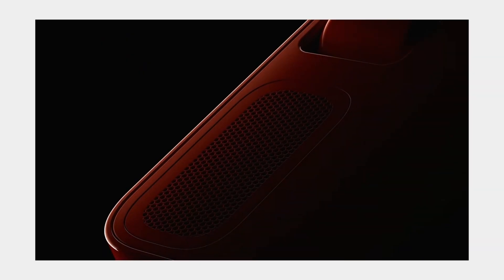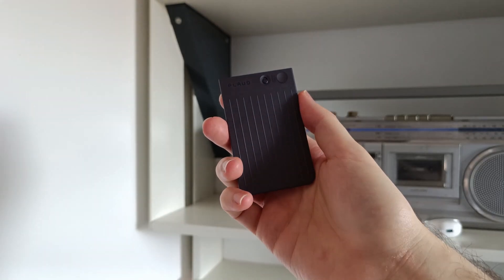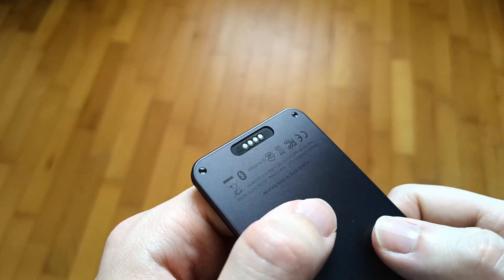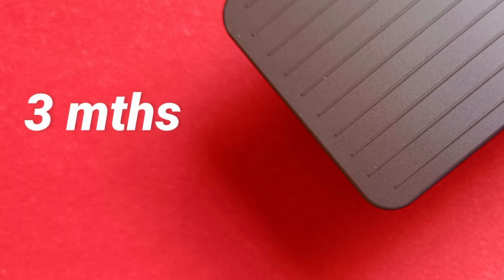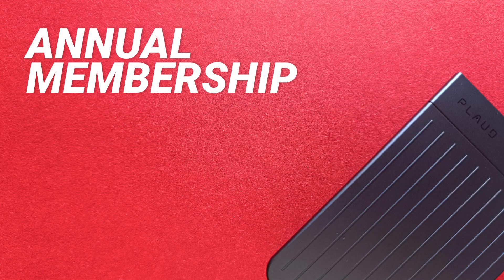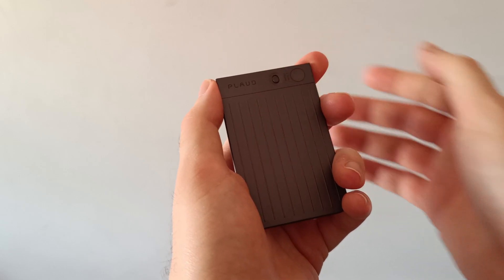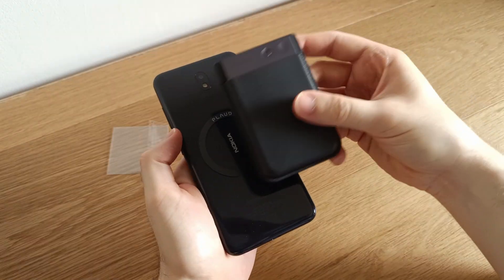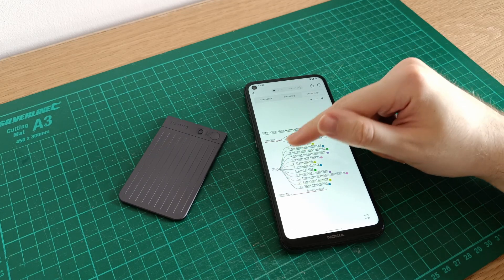This tiny AI gadget is incredible... But for how much longer? - Plaud Note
Plaud Note is an AI device featuring ChatGPT-4o and is truly amazing in every sense. But, how much longer will this device make sense?

All the donations received will be used to improve the quality of my videos, purchase equipment and tools, and cover the post-production costs and the general expenses of the channel. In this way, I will be able to continue to create high quality content.

CHAPTERS
00:00 Intro
00:11 A smart AI device
02:03 What it promise to do, it does
03:37 Recording, transcribing and summarizing
05:22 It’s an incredible AI device...But for how much longer?
08:09 Outro